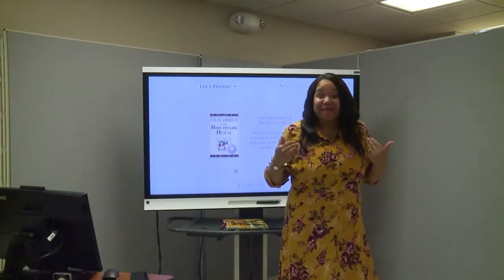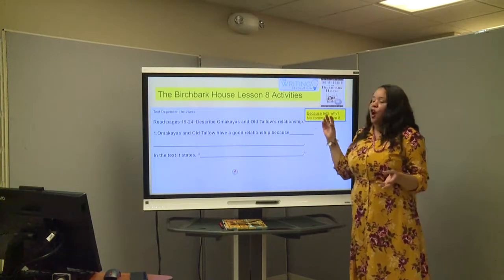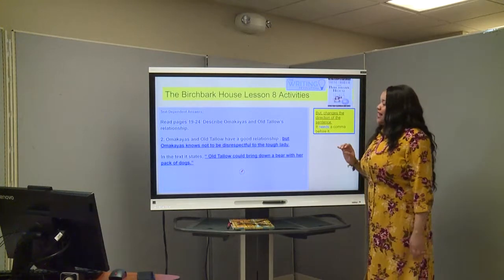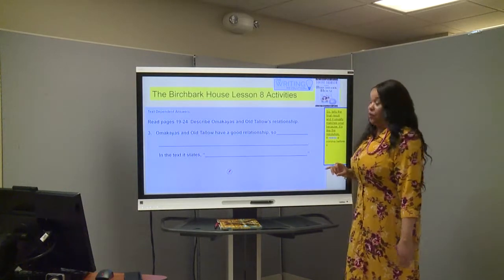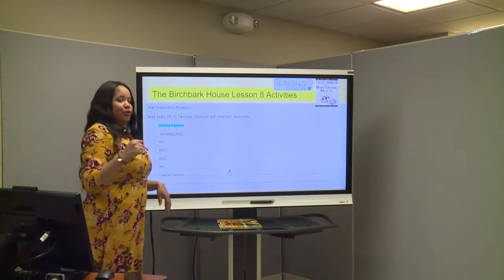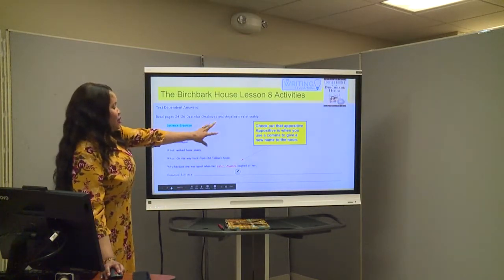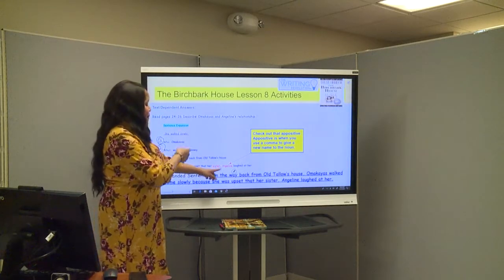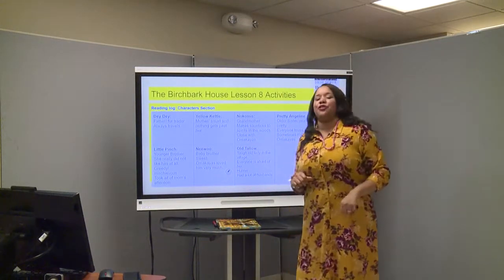5th grade ELA The Birchbark House Lesson 8